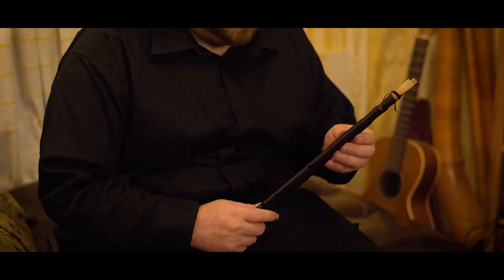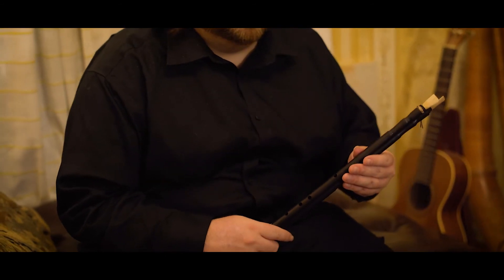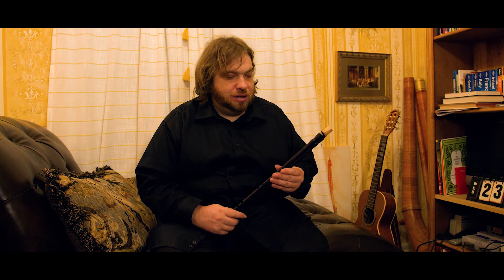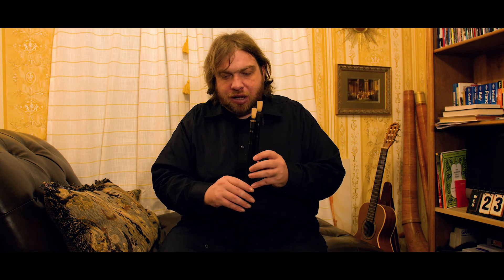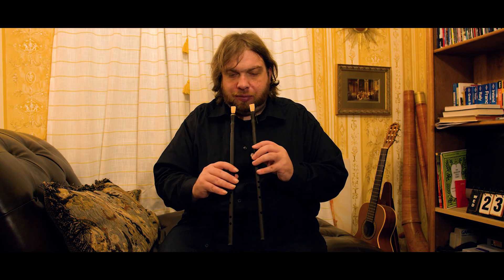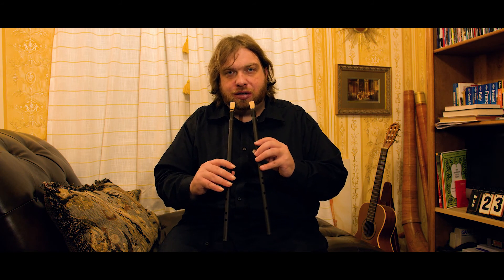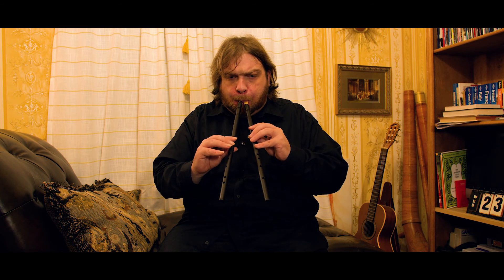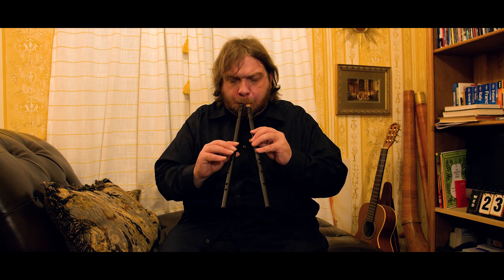Nick Presents the Aulos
This is the Ancient Greek wind instrument called the Aulos.  It is a double reed, double piped woodwind that Nick started learning about a year ago.  Now he gets respect from the winds players out there!